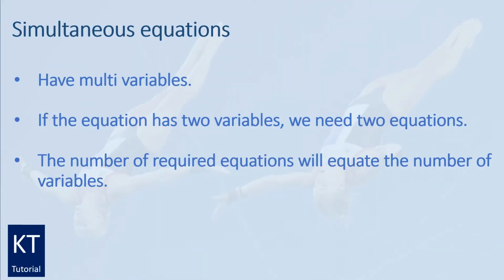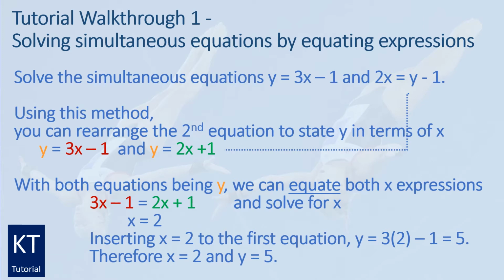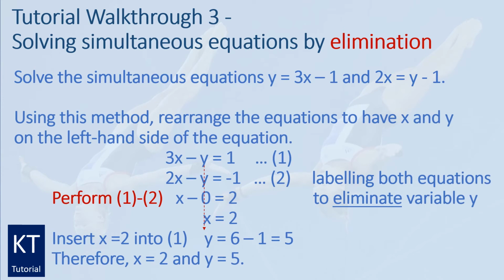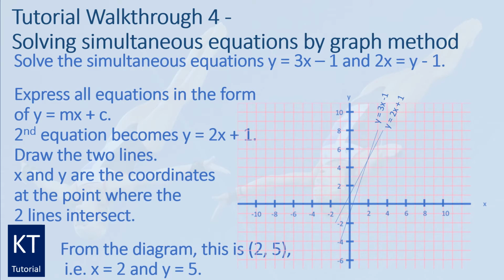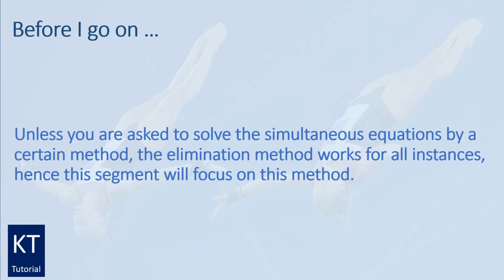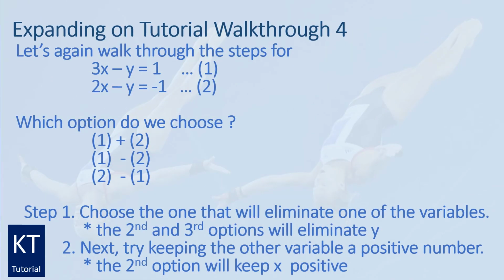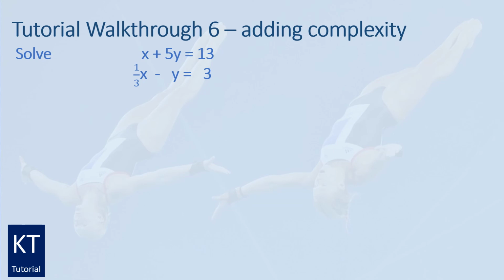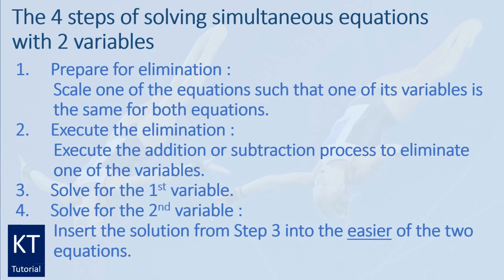[13.1] Quick Math about simultaneous equations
What you need to know about the steps to solve simultaneous equations in math.